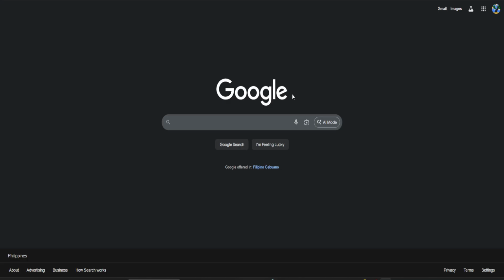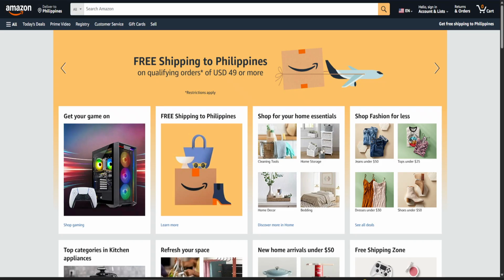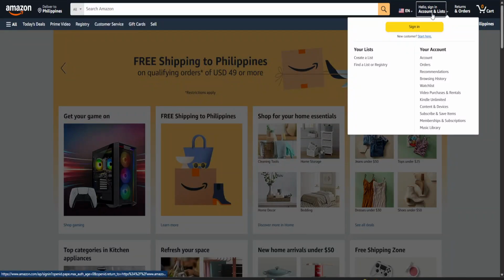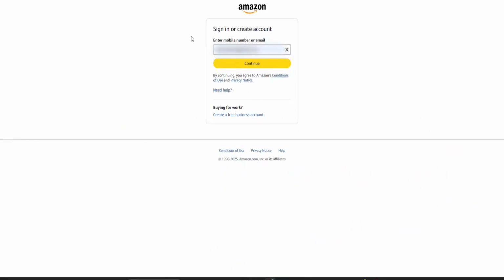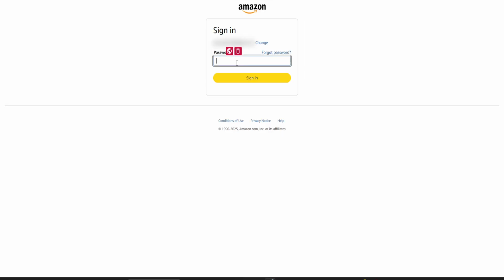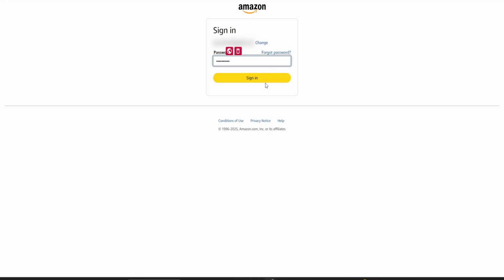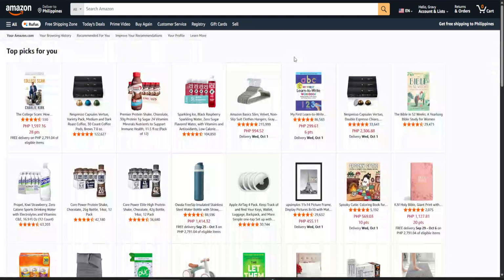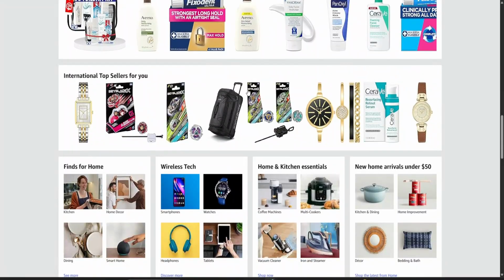How to Login to Amazon Account [Full Guide 2026]